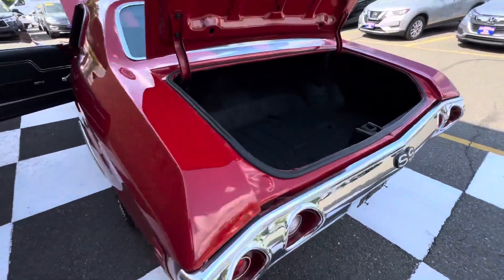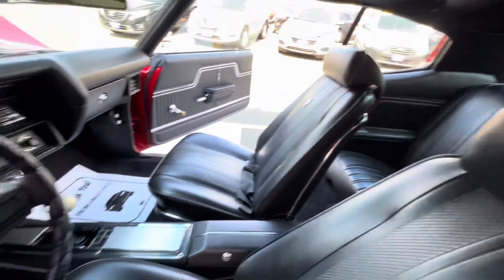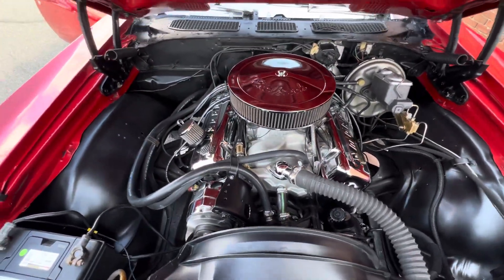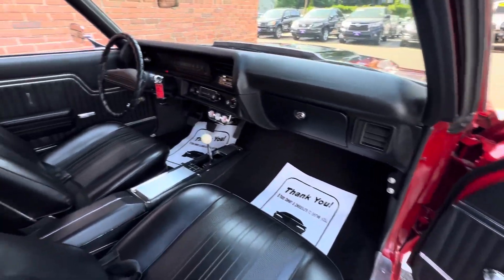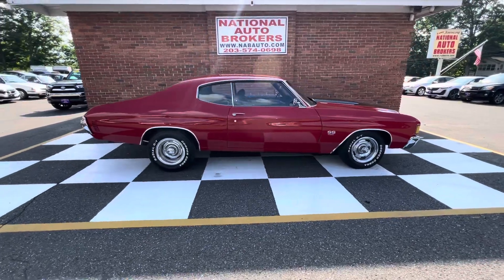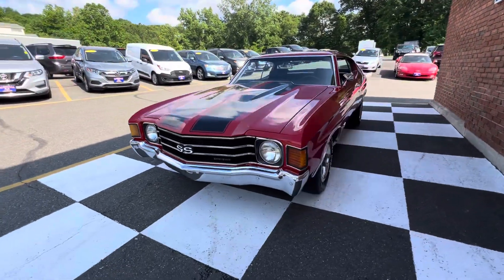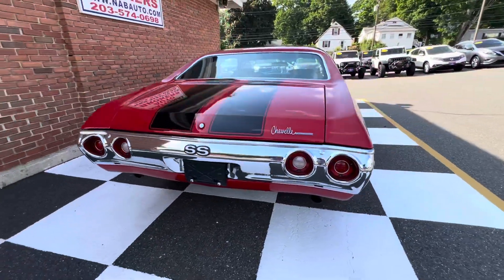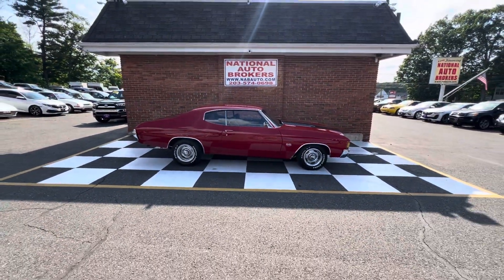1972 Chevelle SS Tribute